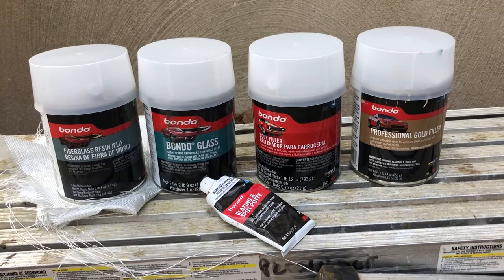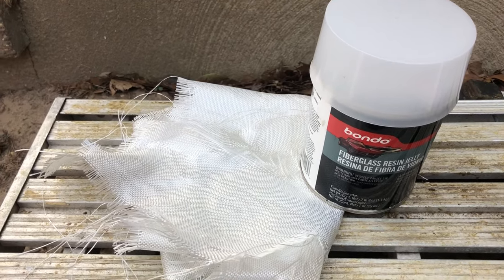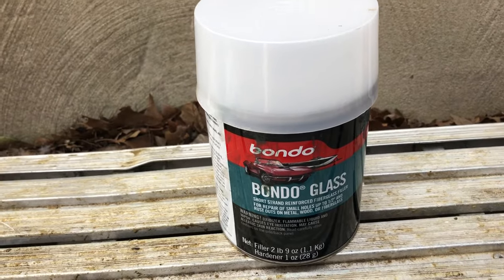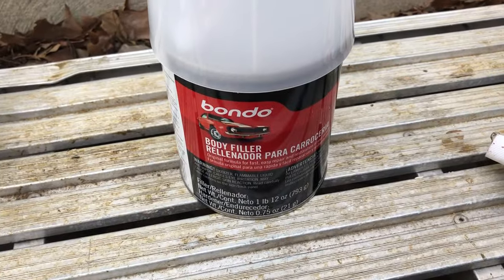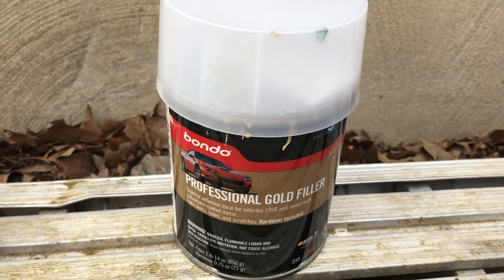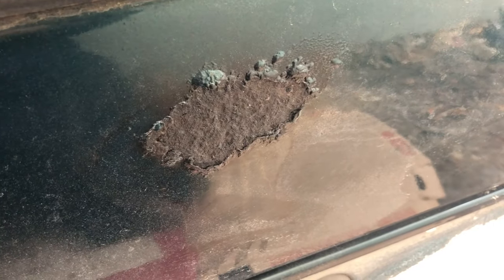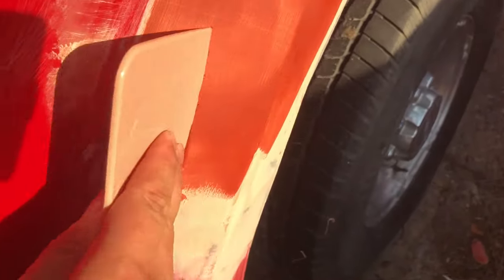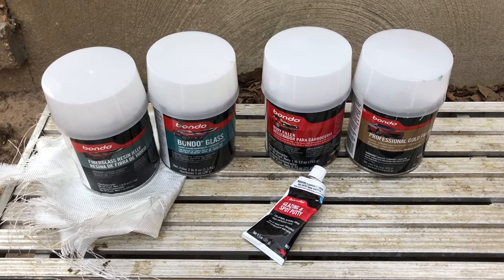Bondo what you need to know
This is not a commercial, it is a complete guide to help you choose the type of materials you need for a specific body damage repair.